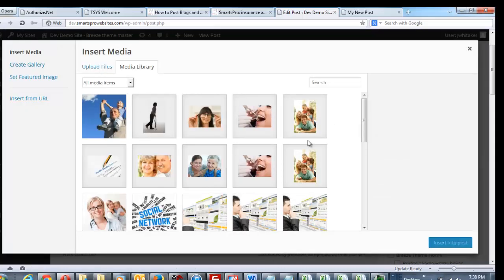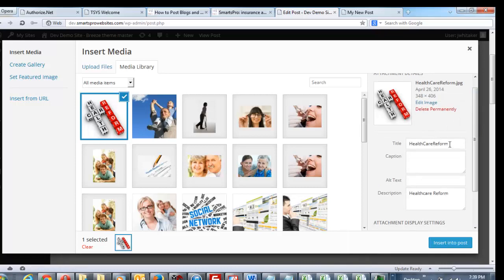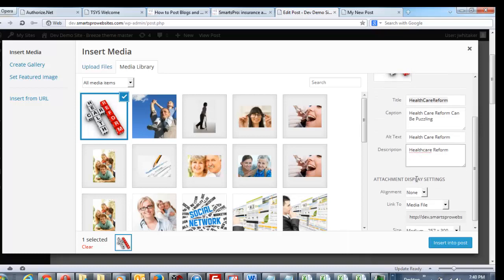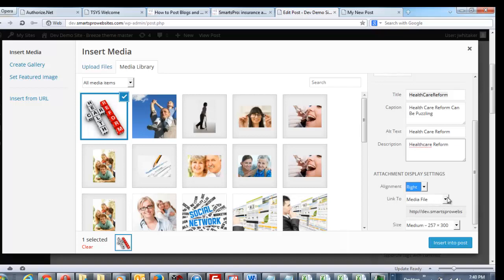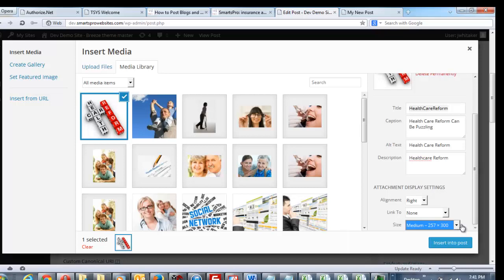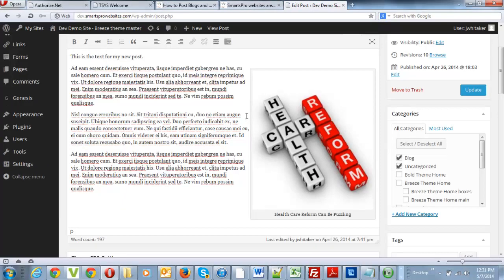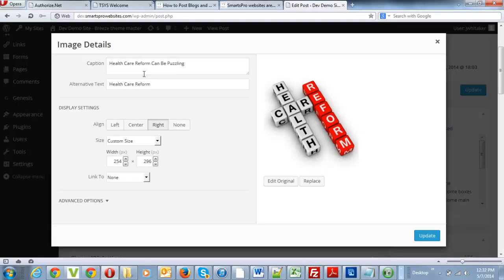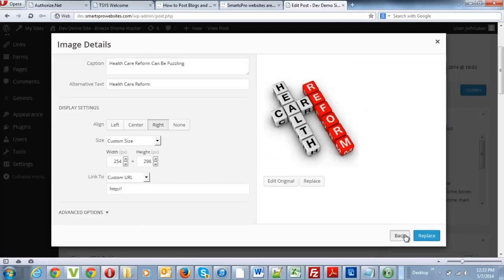How To Add Images To Your SmartsPro Website Pages and Posts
Adding Images To Your SmartsPro Website Pages and Posts is easy